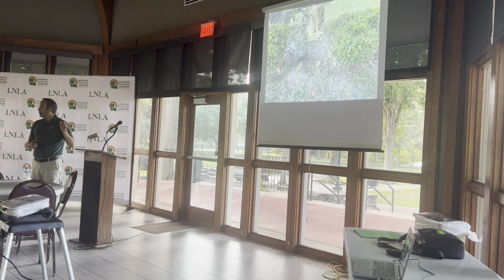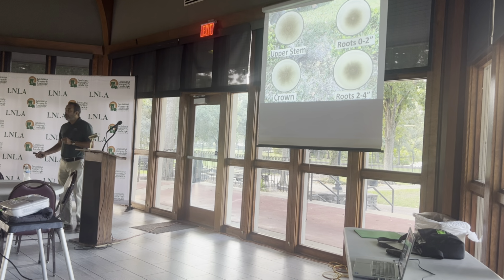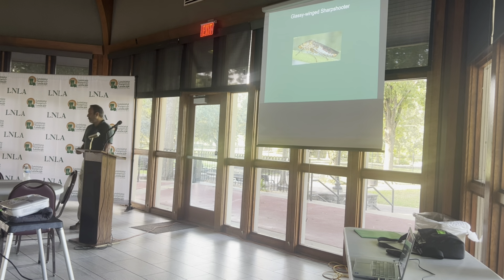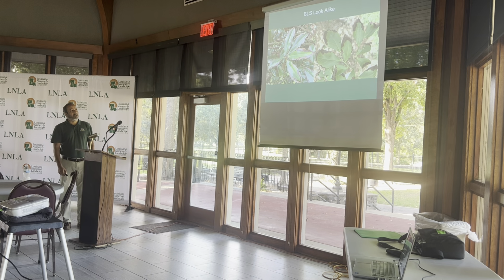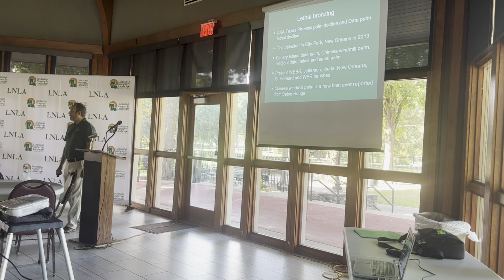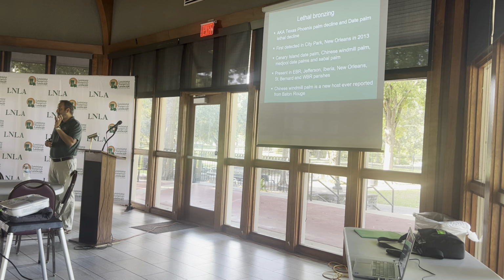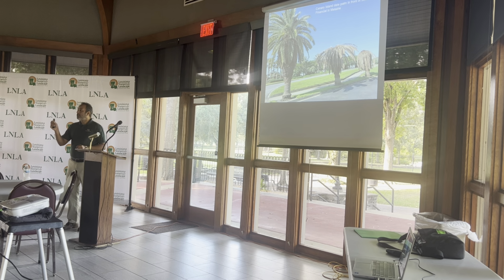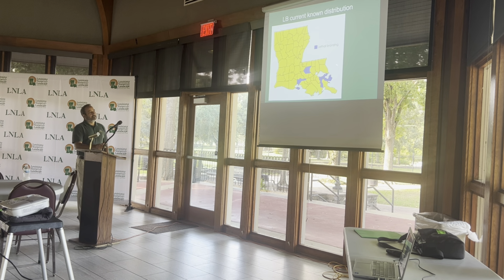Dr. Raj Singh, LSU AgCenter “Landscape Plant Diseases” Sept 2023